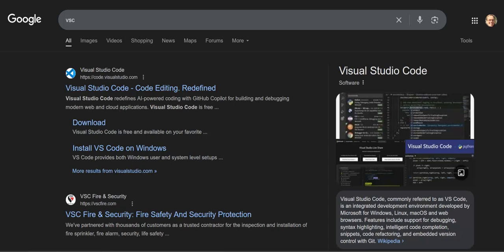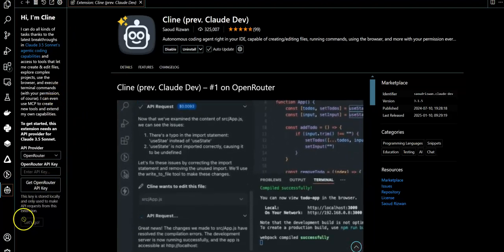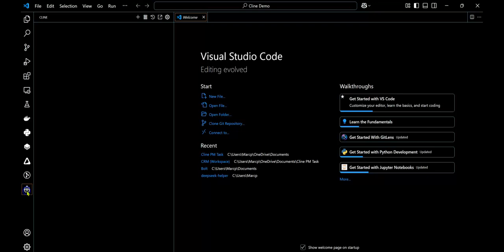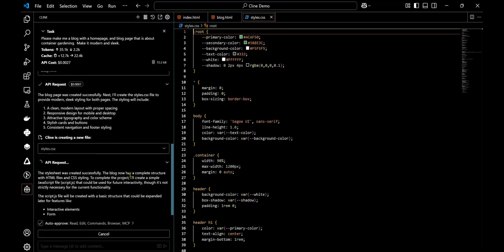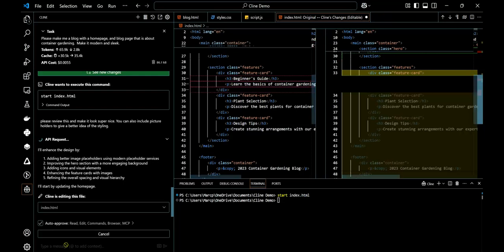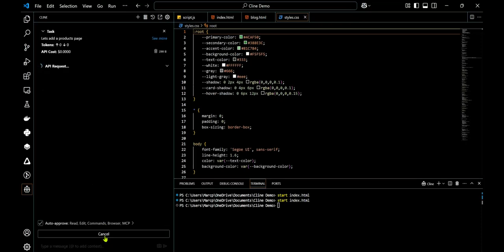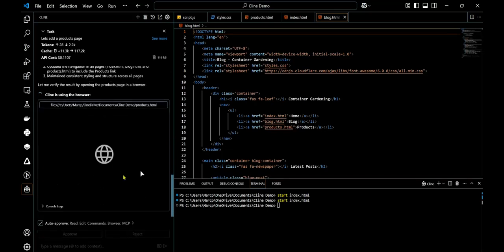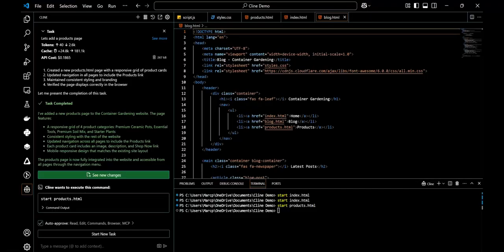Master AI Driven Coding Integrate Visual Studio Code & Cline Day 27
Transform Your Coding Experience with AI!

In this video, we dive into the power of Visual Studio Code and Cline to create AI-driven code that’s efficient, accurate, and groundbreaking. Whether you’re a beginner or a pro, this integration will revolutionize the way you approach coding.

🎯 What You’ll Learn:
✅ How to set up Visual Studio Code for seamless AI-driven development.
✅ Integrating Cline with VS Code for advanced AI-powered features.
✅ Tips and tricks to maximize productivity and enhance your coding projects.

📢 Don’t miss this opportunity to elevate your coding game! Make sure to:
💬 Drop a comment with your thoughts

🎥 Watch Now and Let’s Build Something Incredible Together!